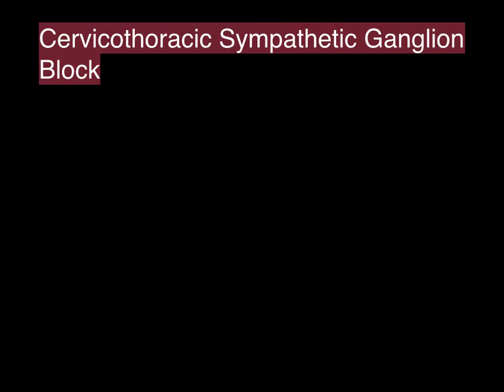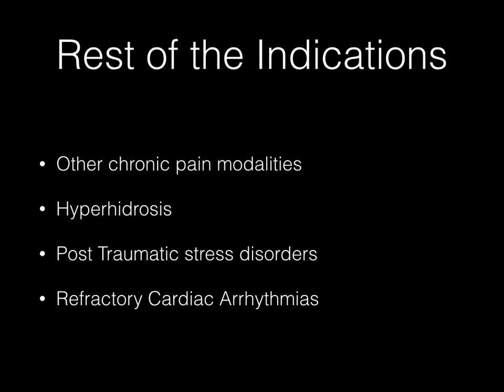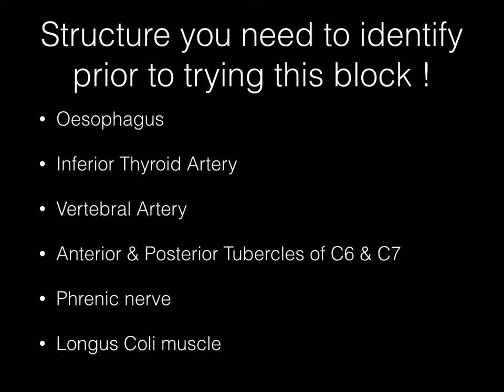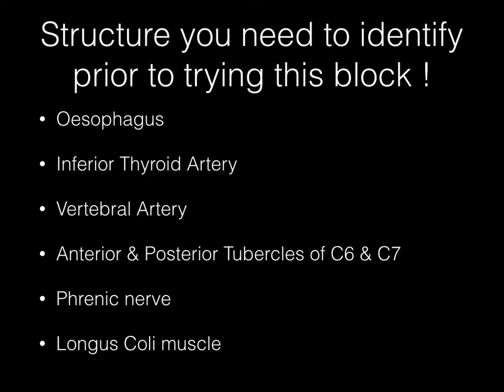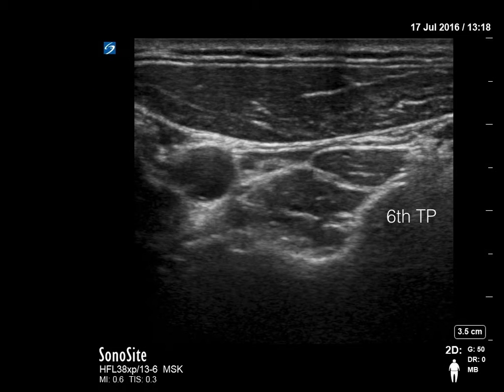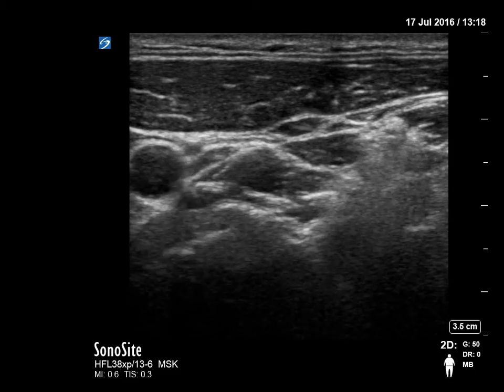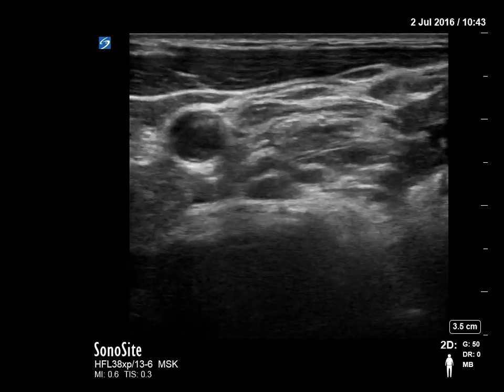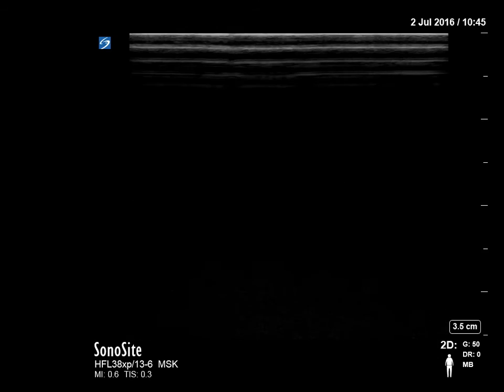stellate G Block